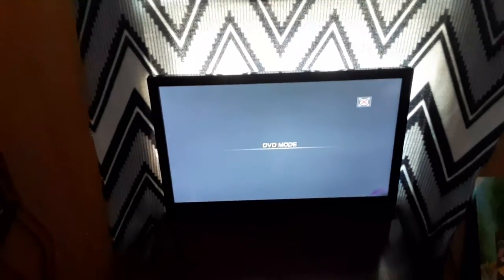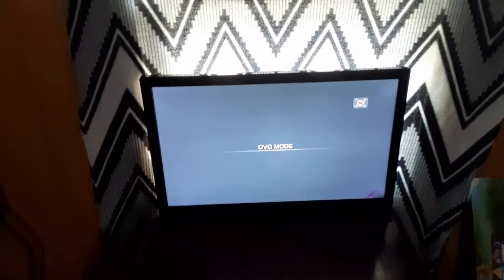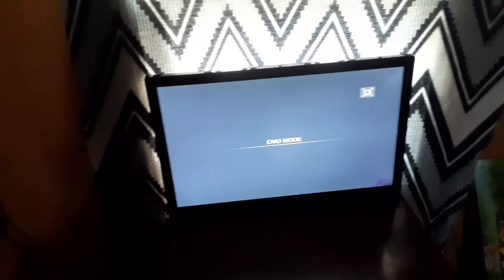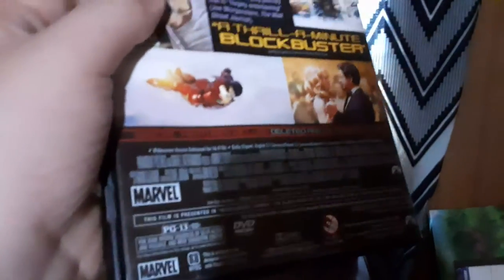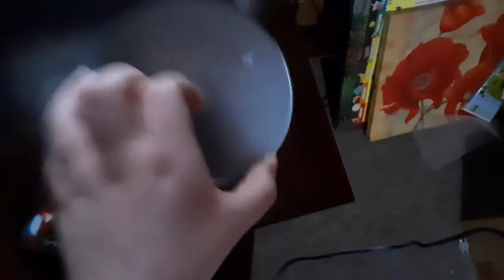THE LOUDEST PARAMOUNT DVD LOGO!!!!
This video is inspired by BlaketheSB&YTfan